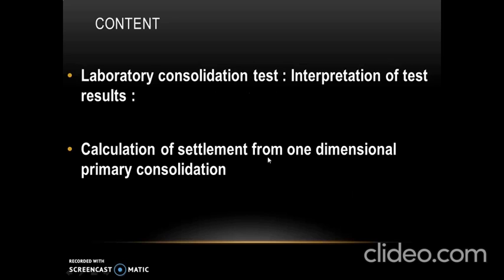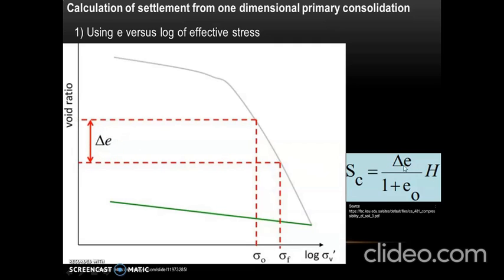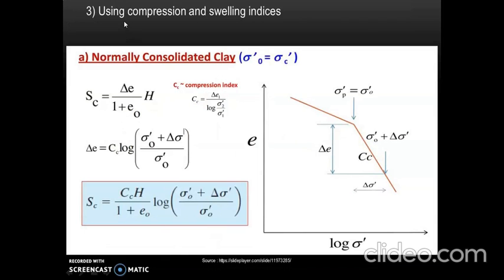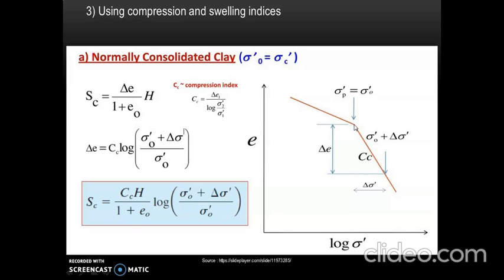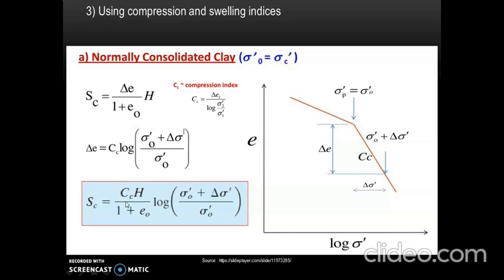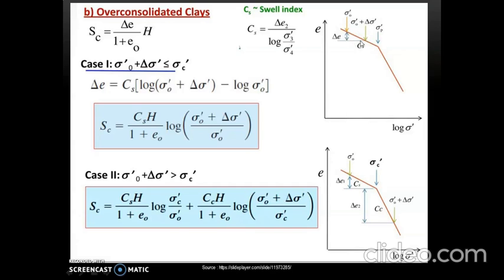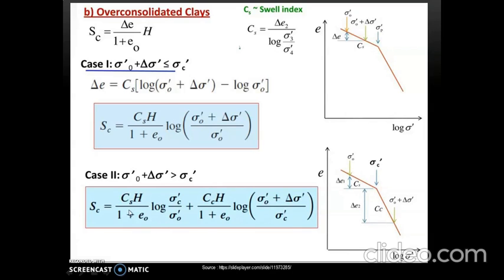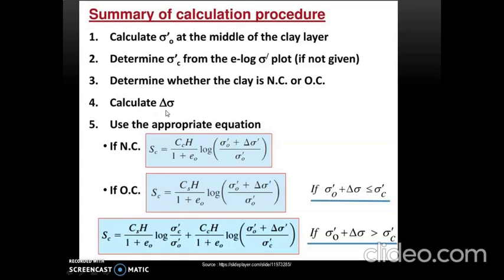Lecture 30 Consolidation Primary consolidation